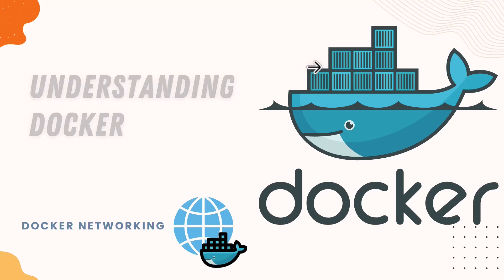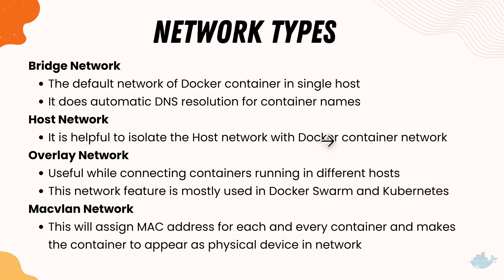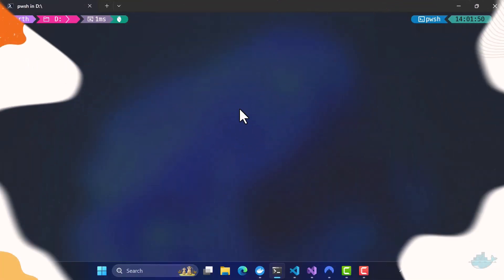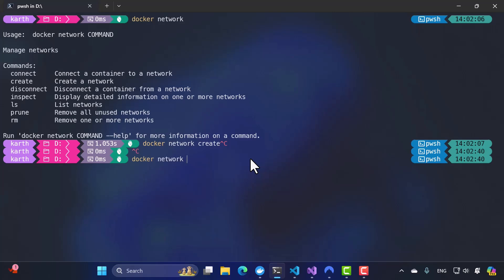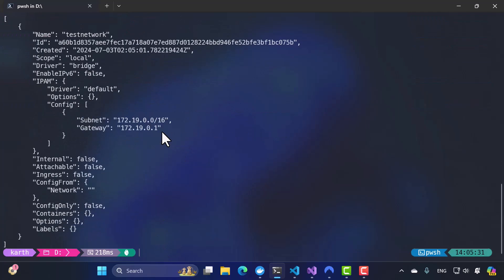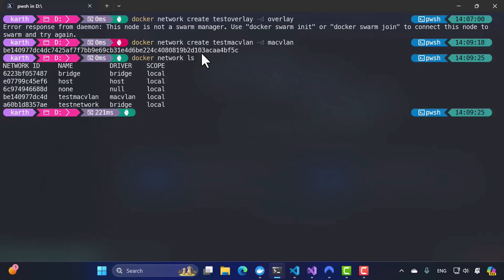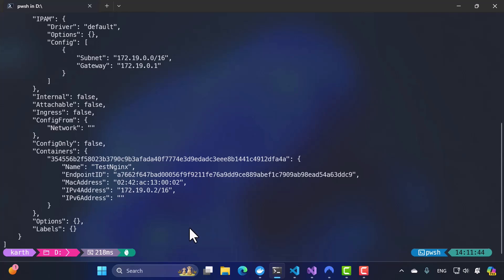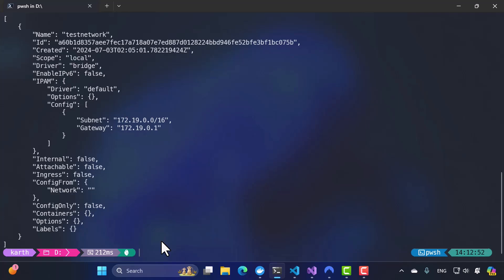#9 - Understanding Docker Networking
In this 9th lecture of our course Understanding Docker in 2024, we will understand how Docker networking works and how two or more containers talk with each other using

1. Bridge Network
2. Host Network
3. Macvlan Network
4. Overlay Network